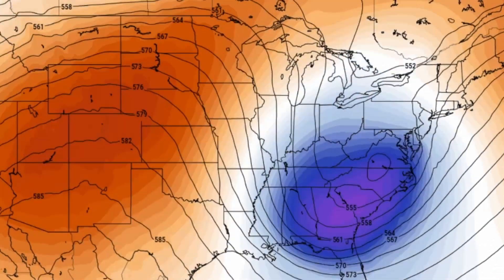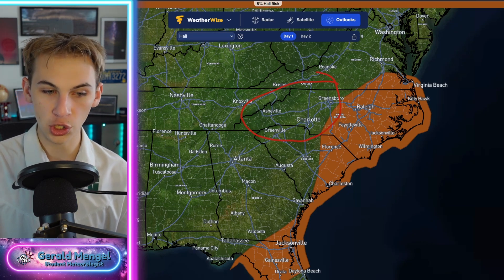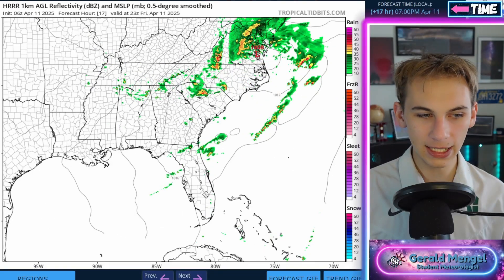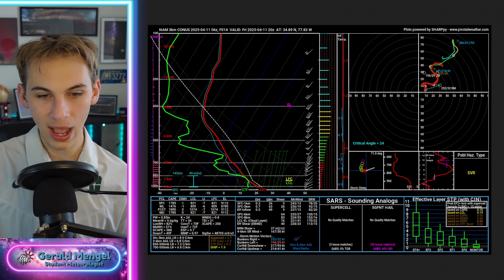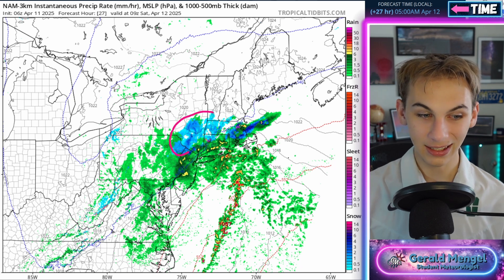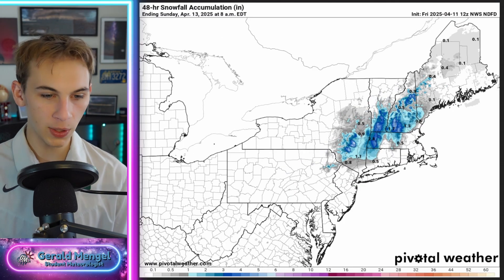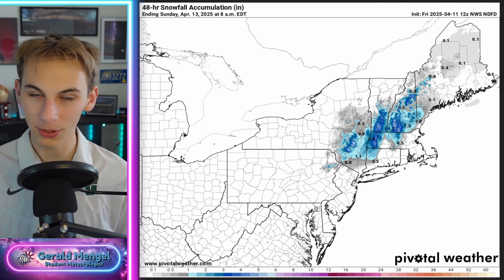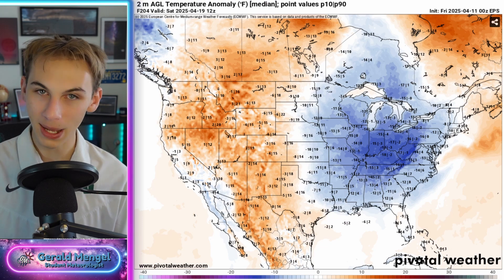A RARE STORM is About To Produce April SNOW...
0:00 - Overview
1:30 - Severe Threat
9:42 - April Snow
15:00 - Whats Next